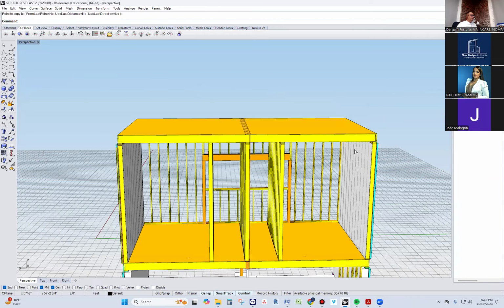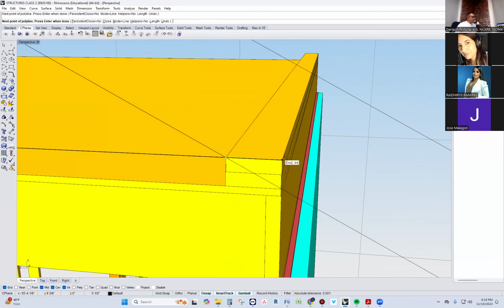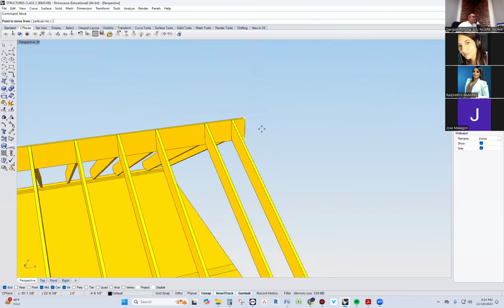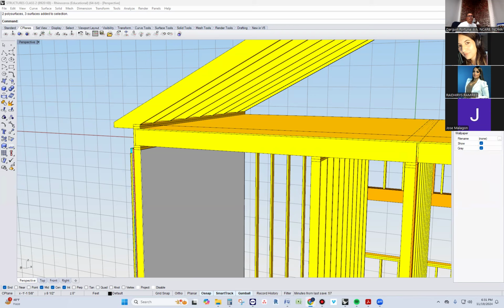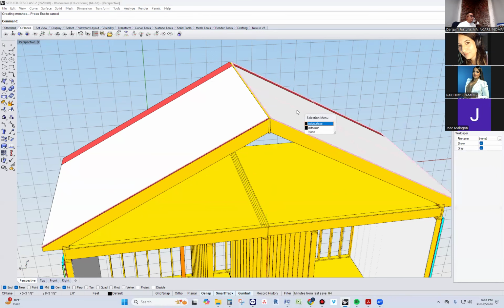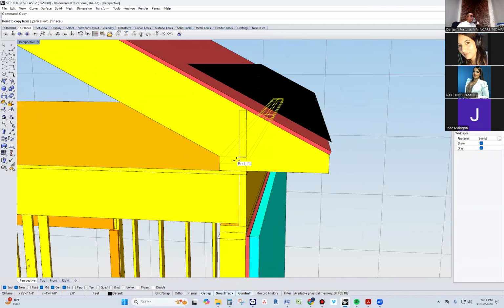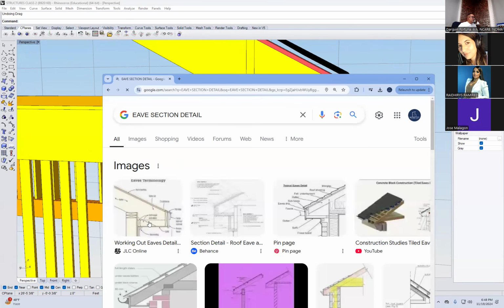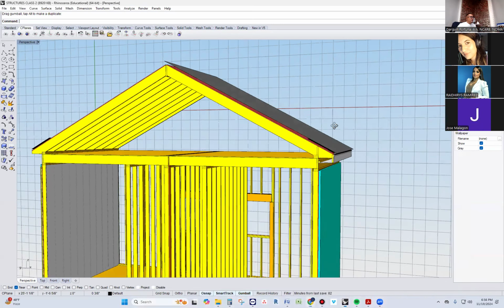Structures for Architects - All You Need to Know - CLASS 5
In this class, we will immerse ourselves in the world of roof construction, exploring each stage of the process, from creating the base platform to installing the final finish. We will assume we have an attic, which will allow us to address specific aspects of this type of construction. We will begin by examining the critical role the base platform plays, ensuring it is level, structurally sound, and adequately attached to the framing below. This platform often serves as the ceiling for the rooms below and is supported by ceiling joists, which also play a crucial role in the overall structural integrity of the roof system.
From there, we will delve into the various roofing systems available, the class will cover the essential techniques for installing a roof, including proper overlap and secure fastening to withstand wind and weather.

A key component of the roof structure we will focus on is the roof rafter. These structural members, often working in conjunction with the ceiling joists, form the framework of the roof itself. We will also learn how a bird's mouth cut works – the notch in the rafter that rests on the top plate of the wall, ensuring a secure and stable connection.
In addition to the structure and materials, we will explore the different types of roofs. Each type of roof has its own unique characteristics and construction challenges.

We will also explore the importance of the underlayment and its function in protecting the roof from water damage.